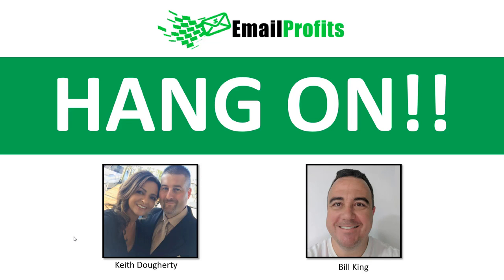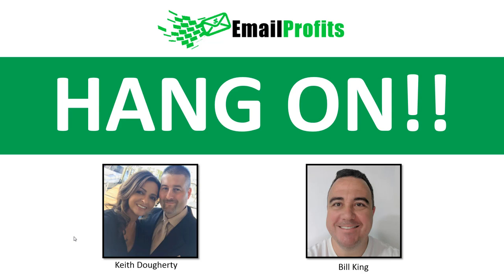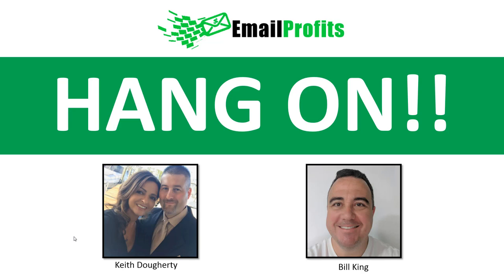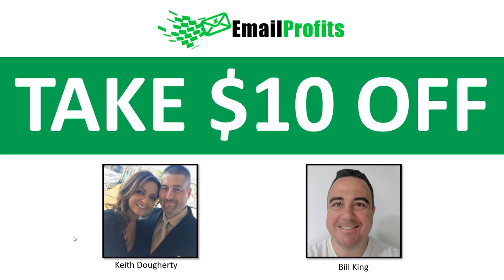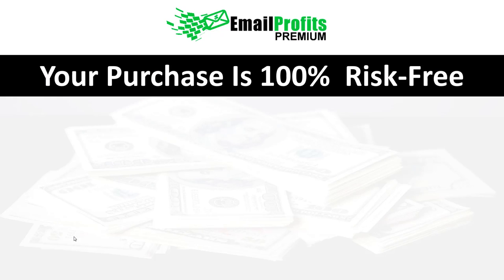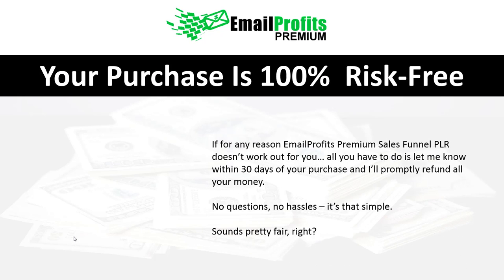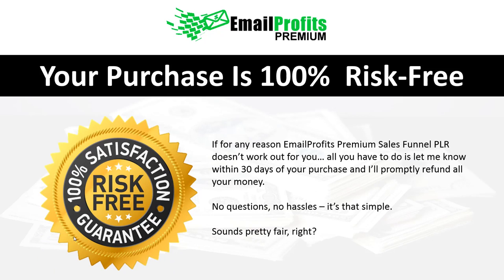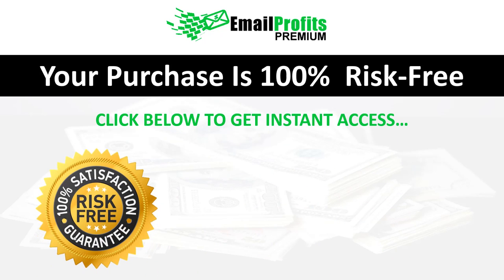Tappit Template Club Review By TAPPIT - Tappit Template Club Working 2018